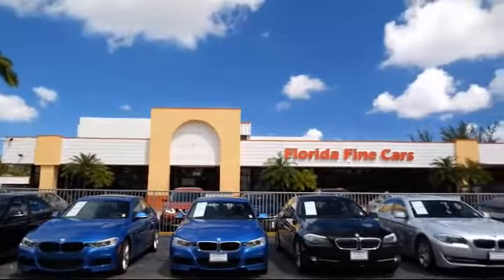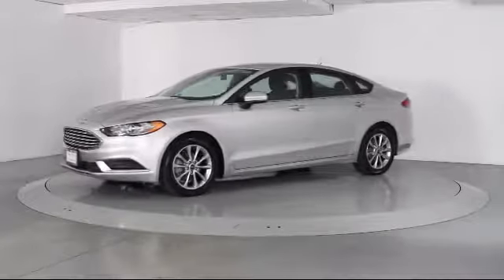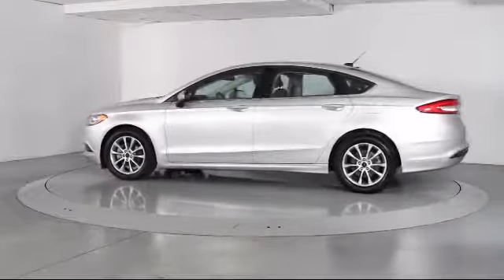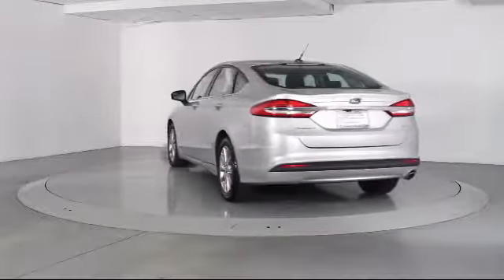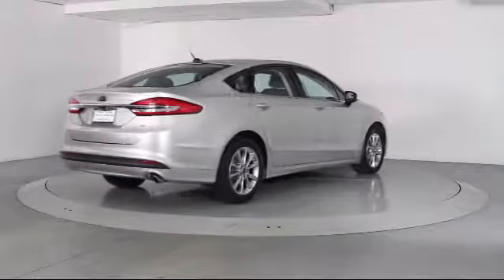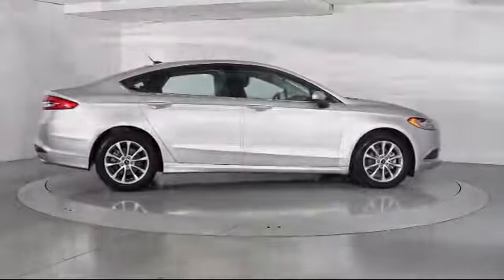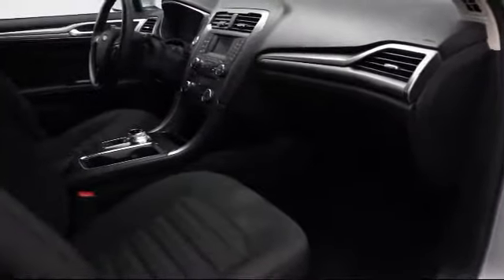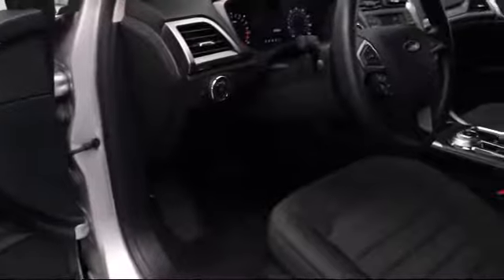2017 Ford Fusion Sedan SE Miami Fort Lauderdale Hollywood West Palm Beach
2017 Ford Fusion Sedan SE Stock Number: 84662 Vin:3FA6P0H75HR160058.